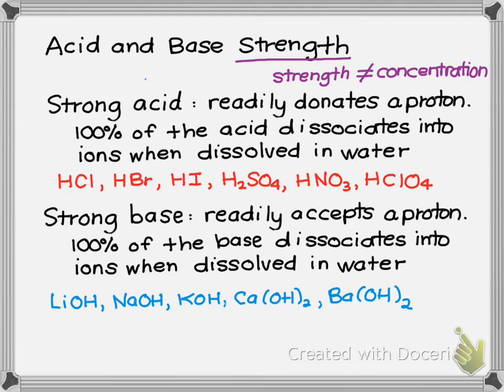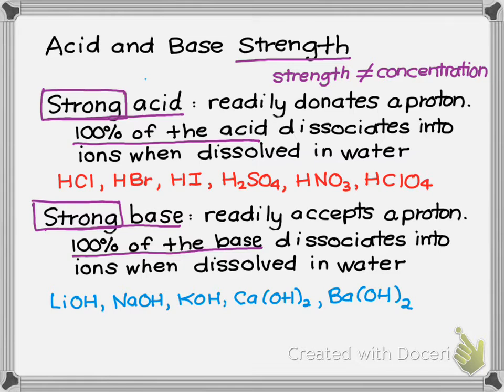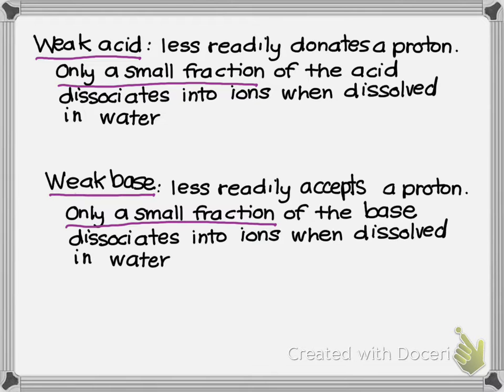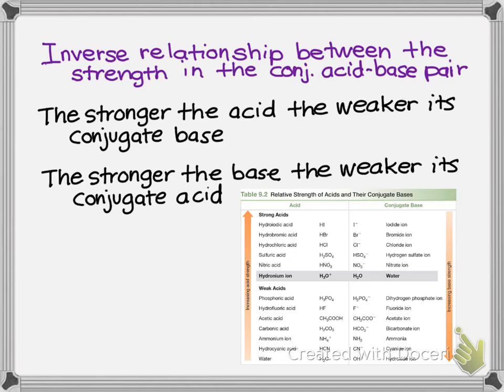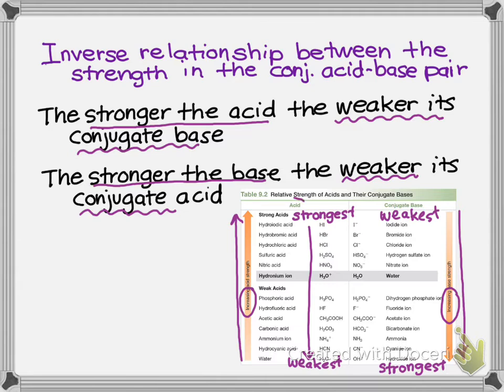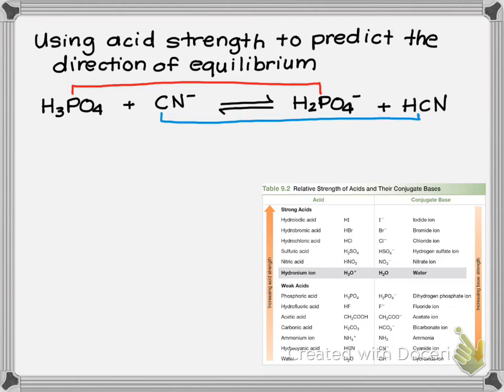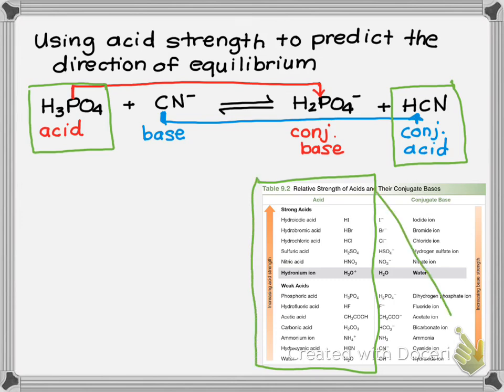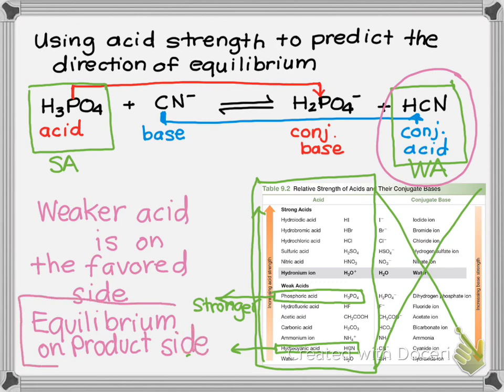1032 Strengths of Acids and Bases. Predicting Equilibrium